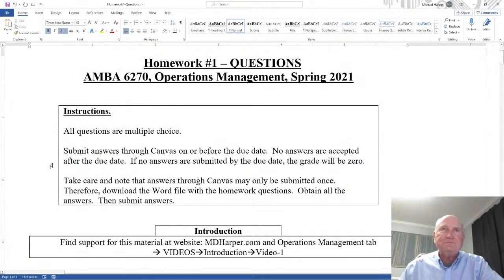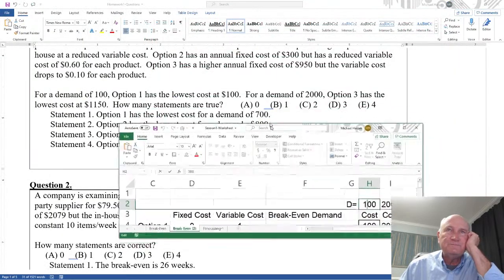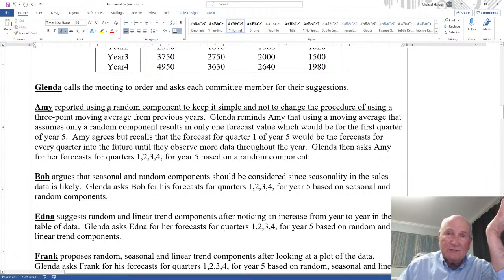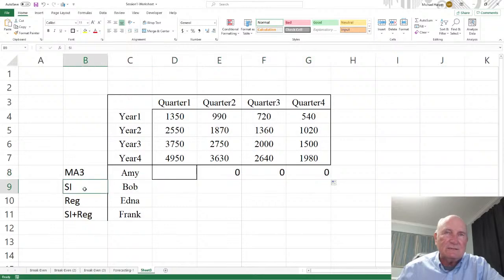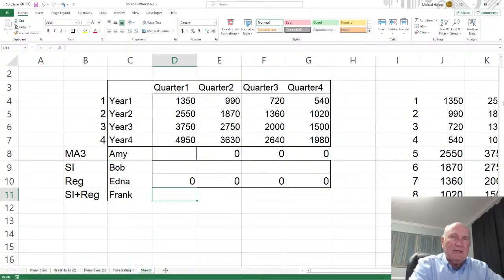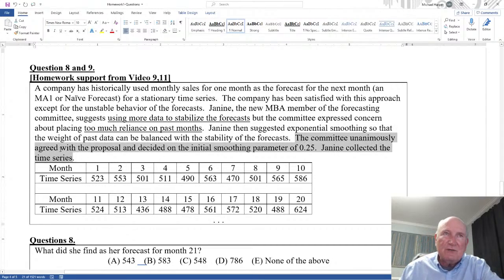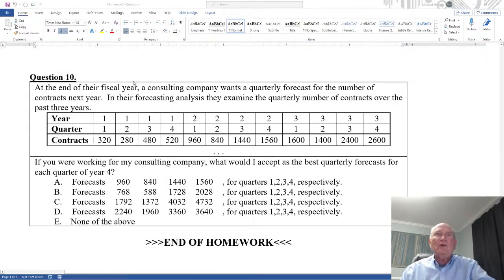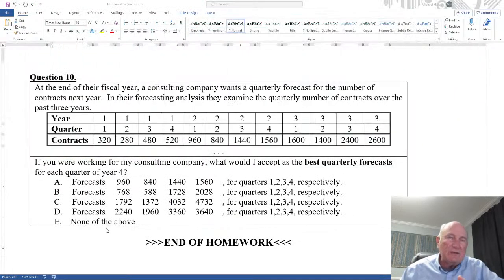AMBA 6270-533, Homework 1, Introduction, Forecasting, Spring 2021